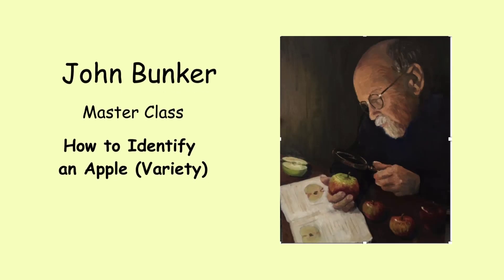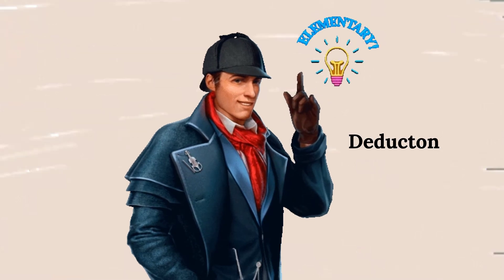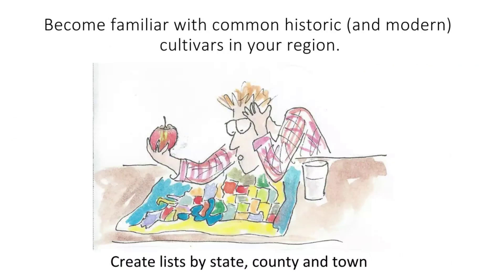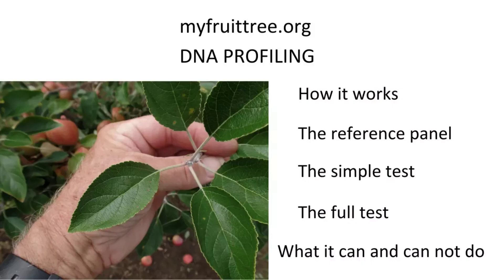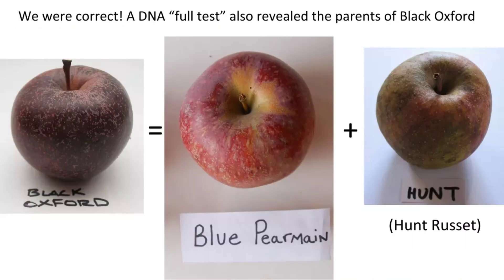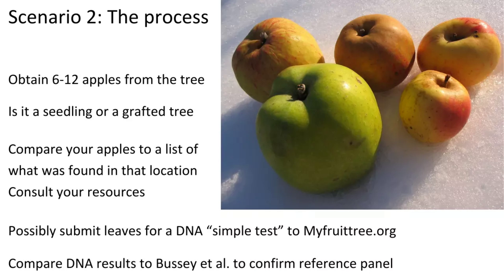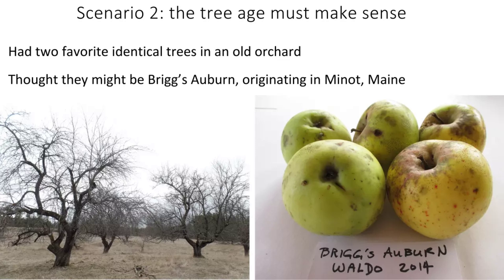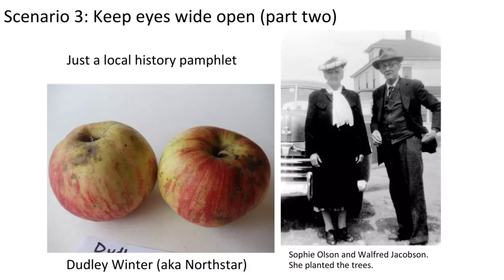423: Full Video John Bunker Apple ID 101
In Episode 423 of Cider Chat, we delve into the fascinating world of apple identification a.k.a. Apple Id with the one and only John Bunker, a renowned author and the c0-founder of FEDCO Trees, Maine Organic Farmers and Gardners Association (MOFGA). Hear as he shares his lifelong passion for tracking down historic apple varieties and teaching others how to preserve these treasures is truly inspiring.

This presentation is part one of a two-part series on Apple ID recorded at CiderCon2024.

00:00 Introduction to Cider Chat and Apple Mysteries
01:37 John Bunker's Apple Identification Journey
04:11 The Importance of Apple Identification
10:11 Understanding Apple Trees and Grafting
21:39 Resources for Apple Identification
25:37 DNA Profiling and Apple Identification
30:12 Practical Apple Identification Scenarios
33:40 Mentors and the Black Oxford Apple
34:39 DNA Profiling and Apple Identification
37:06 The Mystery of the Canadian Strawberry
38:52 The Hunt for Lost Apples
41:36 Identifying Seedlings and Grafted Trees
45:49 Commercial Orchards and Misidentified Apples
48:47 The Role of Historical Records in Apple Identification
53:26 The Fun and Challenges of Apple Hunting
58:05 Becoming an Apple Detective
01:04:31 Conclusion and Final Thoughts